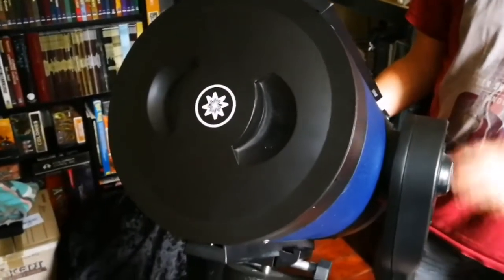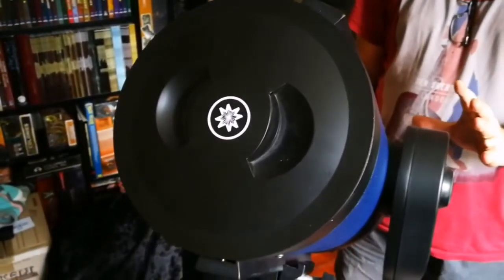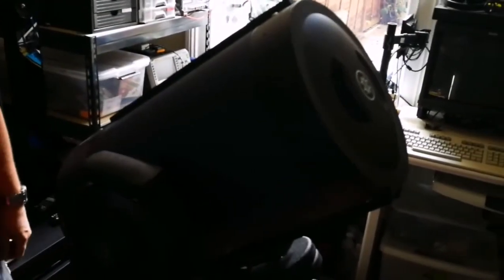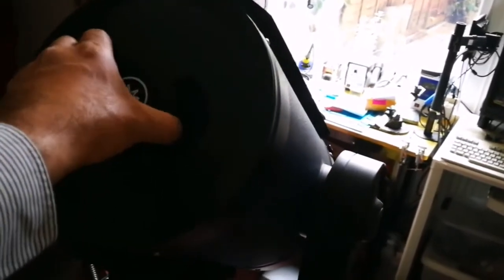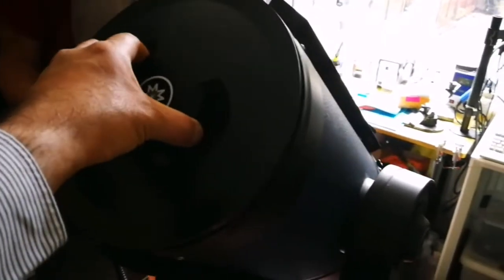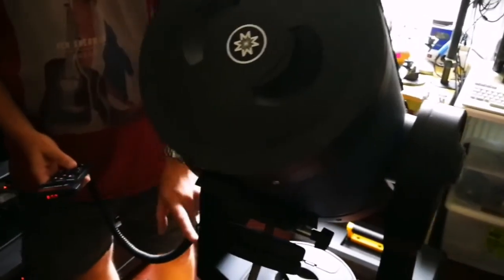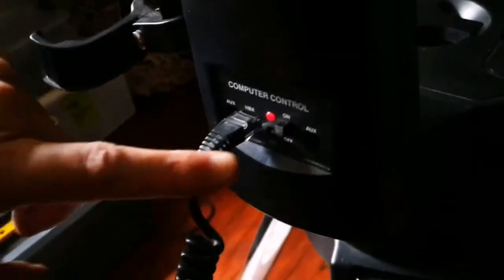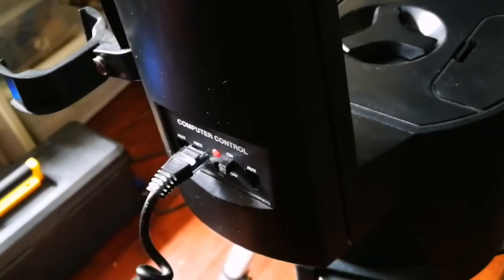Testing Meade LX90 ACF 8 Inch Schmidt-Cassegrain Telescope Using Audiostar Hand Controller